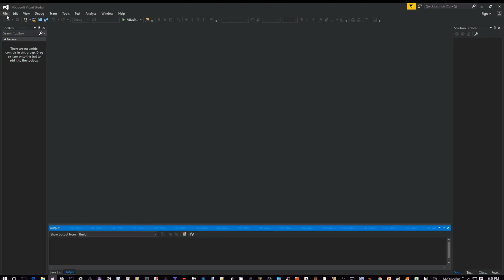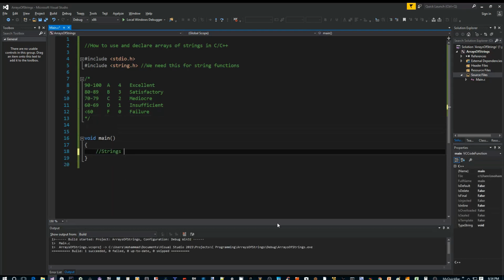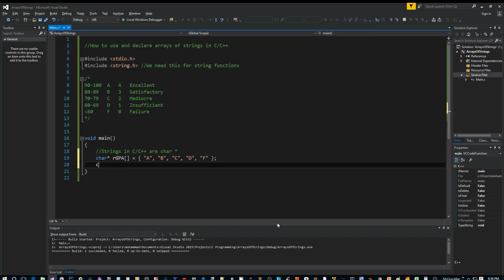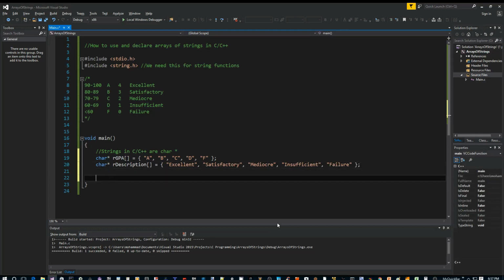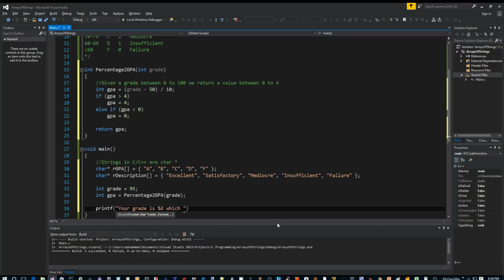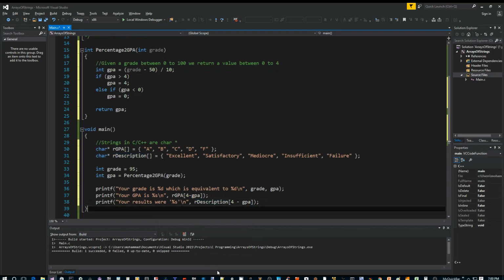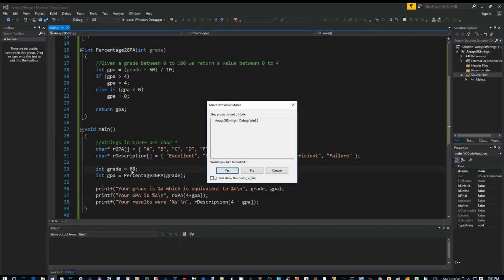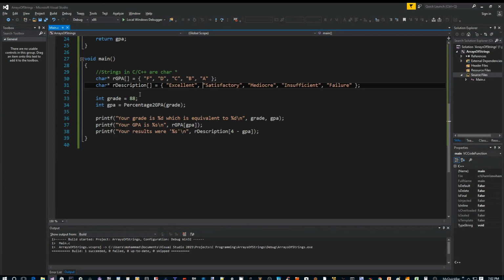How to work with arrays of strings in C/C++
In this quick video, we look at a simple example to declare and use string arrays in C/C++.